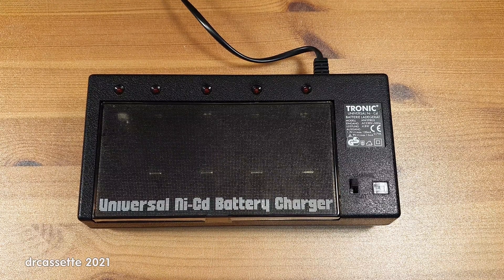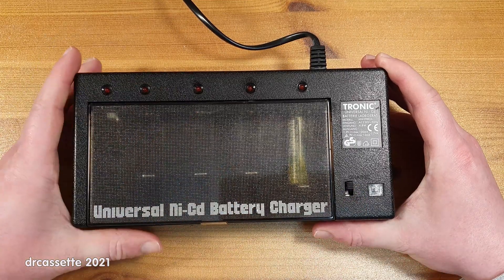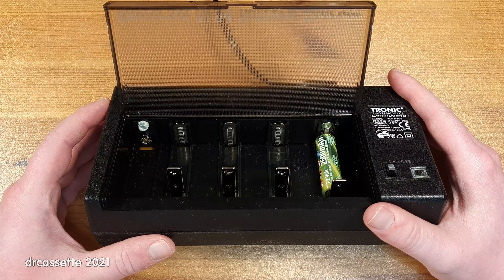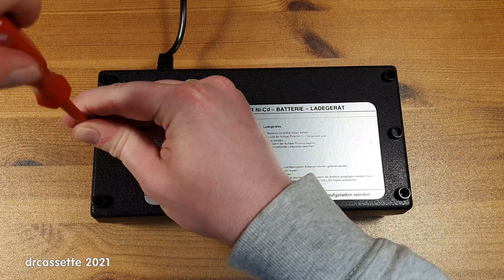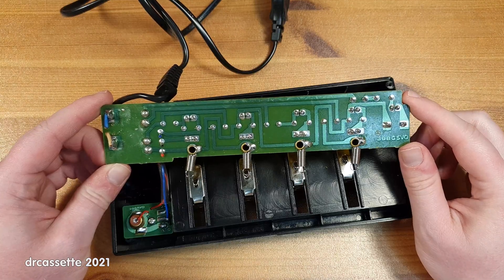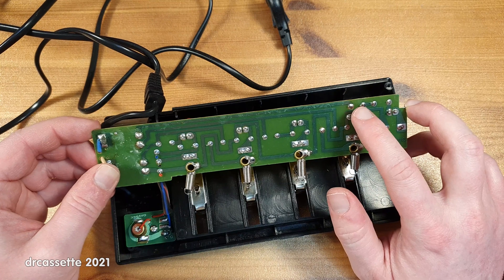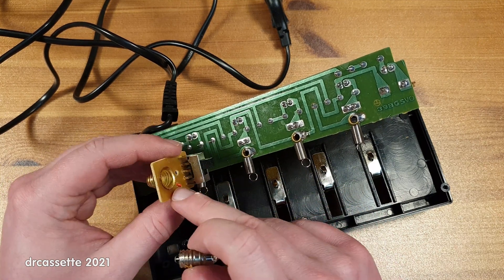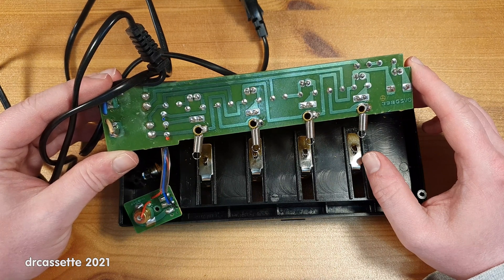Extremely simple Universal Ni-Cd Battery Charger teardown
Teardown of a very common Universal Ni-Cd Battery Charger. The circuit turns out to be remarkably simple, there is not even a full wave rectifier...